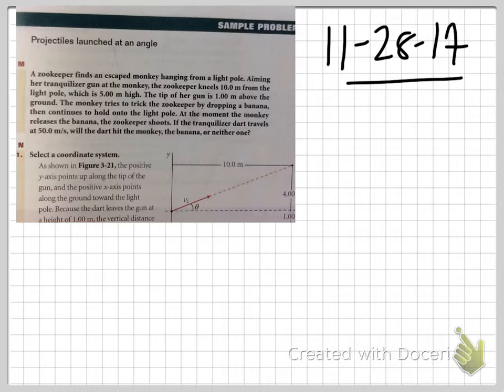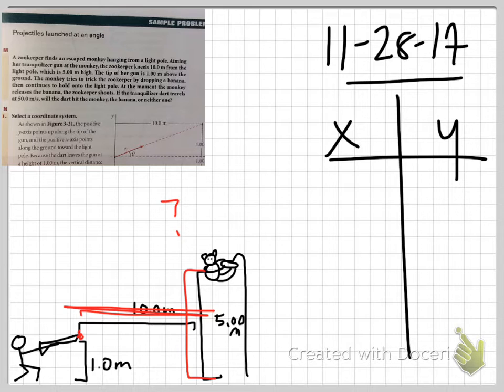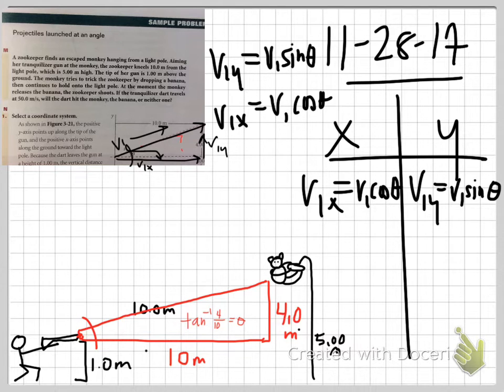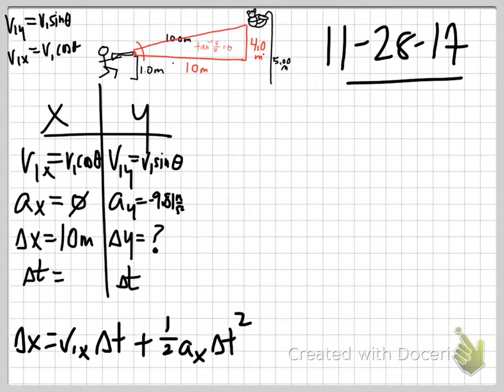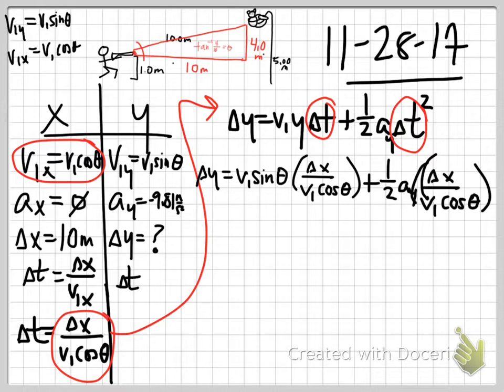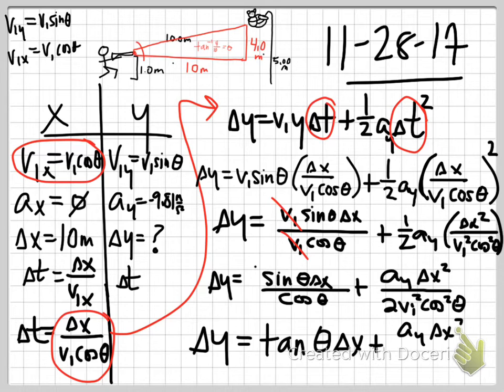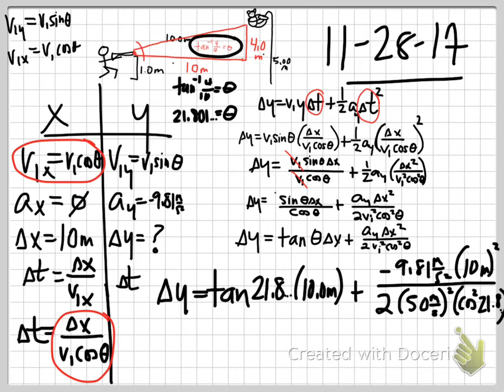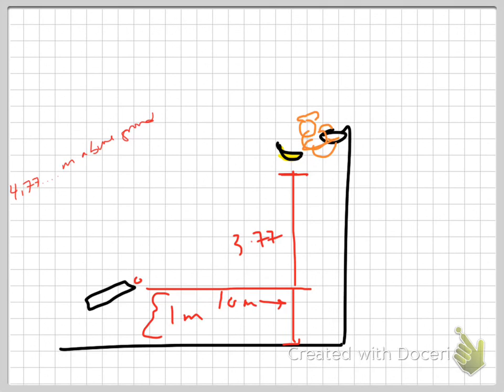physics 11-28 angled launch projectiles